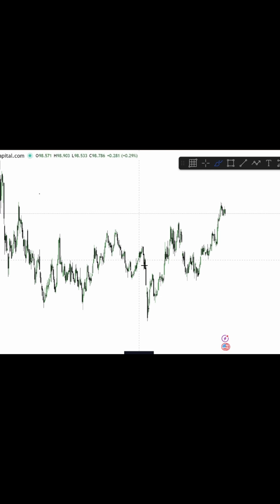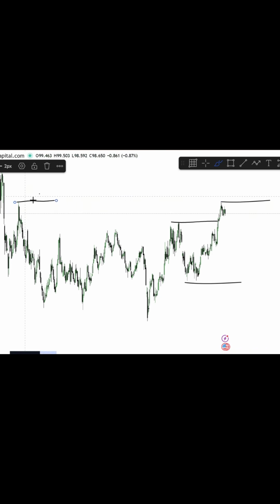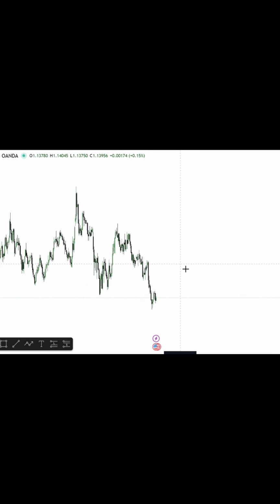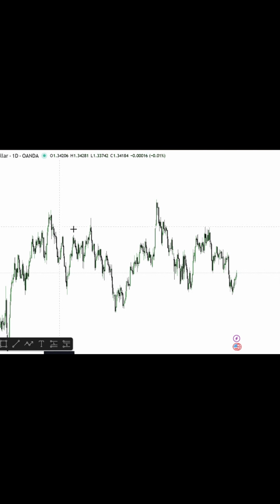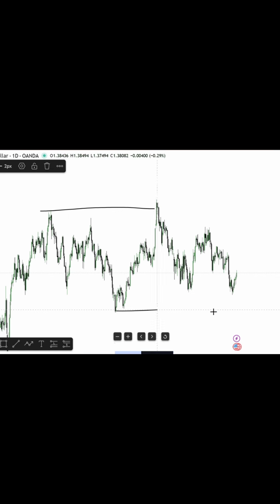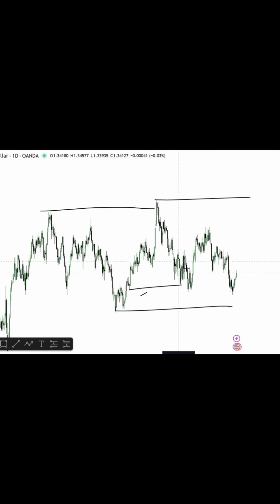DXY,EURUSD & GBPUSD 2nd July Daily Updates